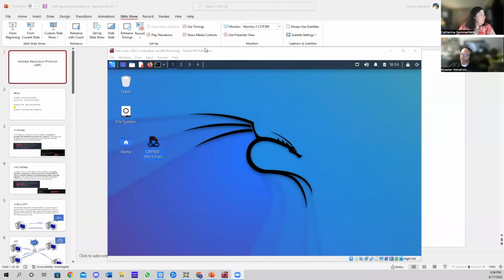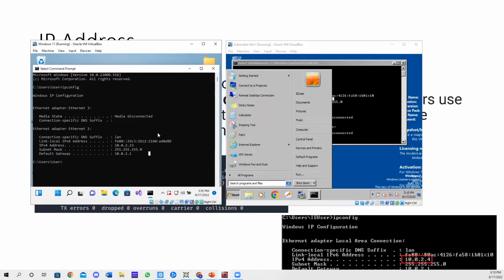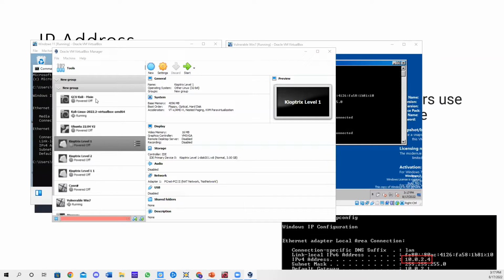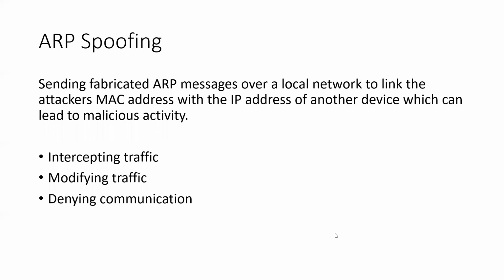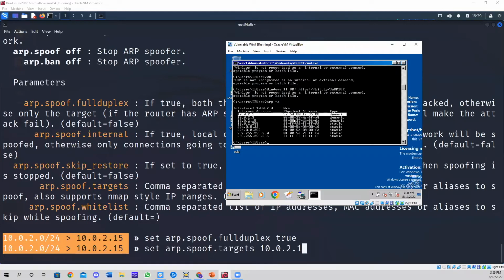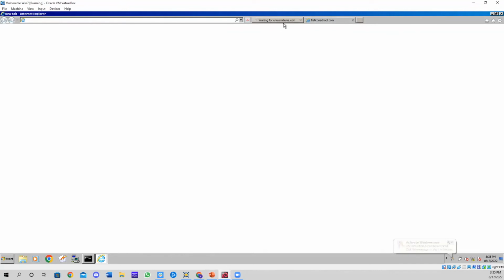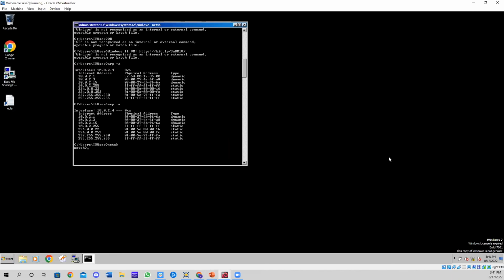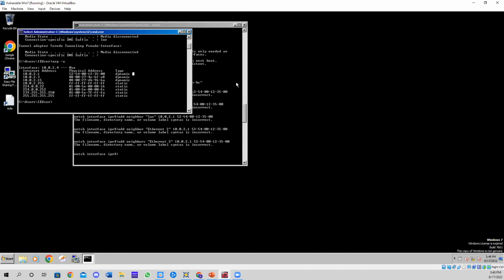Cybersecurity Essentials: Network Protection for Beginners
As the threat to information and critical systems continues to grow, the need for a professional cybersecurity workforce becomes increasingly in demand. Join Flatiron School as one of our lead Cybersecurity instructors walks us through basic network security to help protect against network attacks.

00:00 - Let's Get Started!
00:46 - Address Resolution Protocol
01:16 - Let's Get Setup
03:14 - IP Address
14:05 - MAC Adddress
14:42 - What is ARP?
16:05 - ARP Table
18:20 - Intrinsic Trust
19:17 - ARP Spoofing
21:05 - Example Time!

You might also be interested in:
👉 What is a SOC Analyst?
👉 Fight the Fish! How to Spot & Report Phishing Attempts